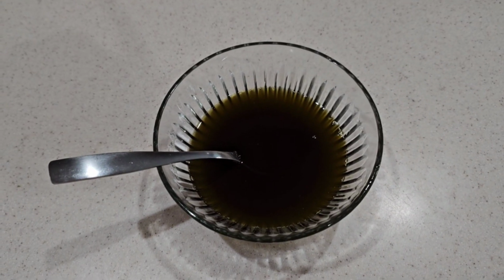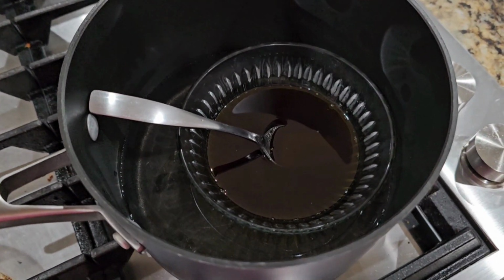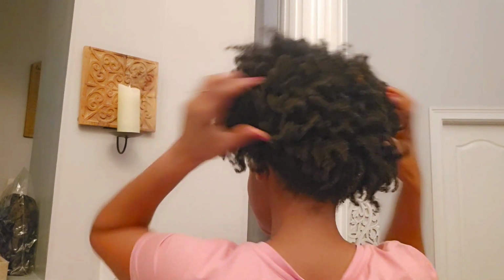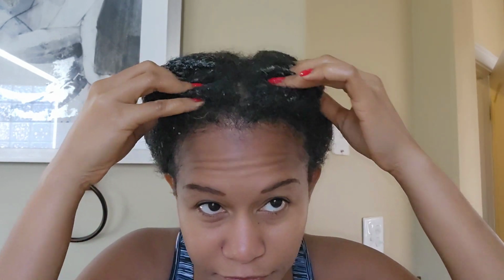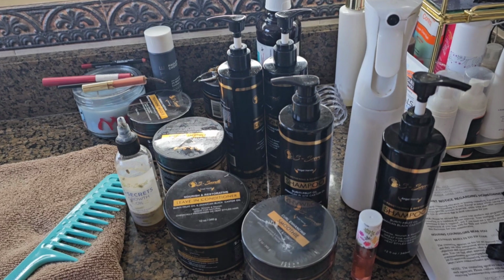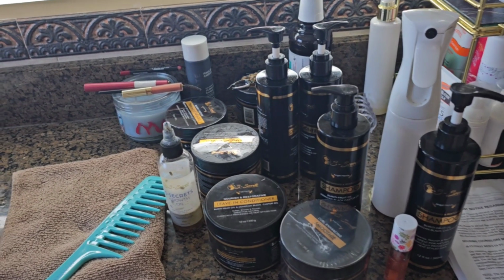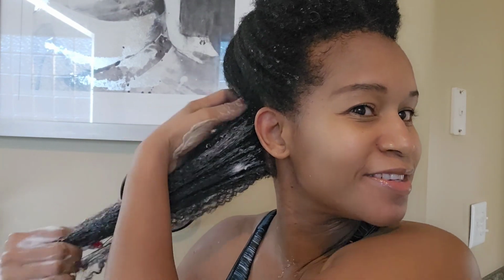Do you have dry 4c hair that wouldn't grow? The best routine for kinky, Coily hair, start to finish!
In today's video, we're diving into a heartwarming hair treatment that's all about restoring moisture and health to our lovely locks & The best routine for kinky, Coily hair, start to finish!.
Elevate your lifestyle with my top Amazon recommendations. Click, discover, enjoy! 🛍️🎉
Don't have time to make your own diy?

This will help me get my products on Walmart shelves faster.

And never miss any updates by clicking the bell button:🔔

☑️S-Secrets Herbal Deep Conditioning Heat cap Cordless

For this hair treatment, we'll be using some of our secret weapons: caffeine growth oil, our special growth oil, coffee oil, and the nourishing carrot oil. I'll be mixing these magic elixirs in a bowl and then gently heating them up on the stove for a few minutes.

Now, let's talk about something that might be new to some of you, especially if you're new to the world of hair routines. It's a double boiler, or "double B," as I like to call it. It's essentially a setup where you place a bowl over a pan of simmering water. It's a gentle way to heat our precious hair elixirs. And if you've never seen one, I wanted to show you what it looks like.

Once our potion is warm and ready, we'll start applying it to our hair. This is what we're dealing with, and it's time to infuse some much-needed moisture into these tresses.

Good morning, family! It's the next morning, and my hair has been marinating all night long. It feels incredibly soft. Now, I'm going to jump into the shower and proceed with my wash routine. I've got all my trusty products laid out, including the full s secret lineup – shampoo, conditioner, treatment mask, leave-in conditioner, and all the goodies our hair craves. It's time for a pampering session.

After my shower, I've decided to come out to continue my wash routine. My hair feels wonderfully soft, but I'm going to give it some extra love with a deep treatment. So, I'm applying our treatment mask and then sitting under the steamer for 30 minutes to an hour. Afterward, I'll rinse it out and moisturize my hair, ready to pull it into my signature bun.

Look how incredibly soft my hair is. It's a testament to the magic of our deep conditioning treatment. After rinsing, I'm applying our Growth Oil to nourish my scalp with all the right nutrients and vitamins. I'm using gloves to protect my nails because I've grown them to a length I adore, and I don't want haircare to compromise that.

After applying the oil, I'm sectioning my hair and using the leave-in conditioner and curl enhancing smoothie. This week, I'm sticking to my go-to bun, so I need my hair to be moisturized for this style.

I'm repeating this process all over my hair: oil for the scalp, leave-in conditioner, and curl enhancing smoothie. My hair is now thoroughly moisturized, and I'll let it air dry for a bit before putting it in my go-to bun.

What a transformation! If you've struggled with dry hair that leads to breakage, here's a tip: adjust your hair-washing frequency. Washing more often, say twice a week, could be the answer if you typically wash just once a week. Water and using the right products can keep your hair hydrated and prevent breakage.

Now, I'll put my hair in a bun, and you'll see the final look in just a moment.

And voilà, we're back! This is the finished look, and it marks the end of today's video, showcasing my complete healthy hair wash day routine. I've styled it in my signature go-to bun, which always gets lots of compliments.